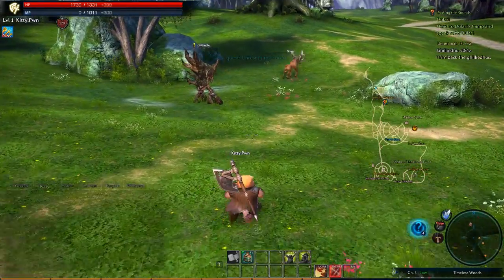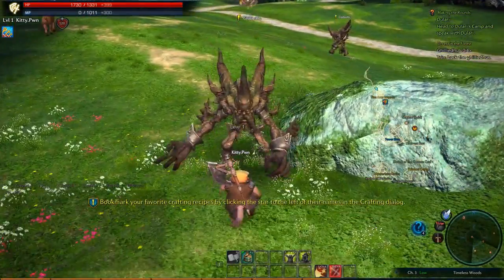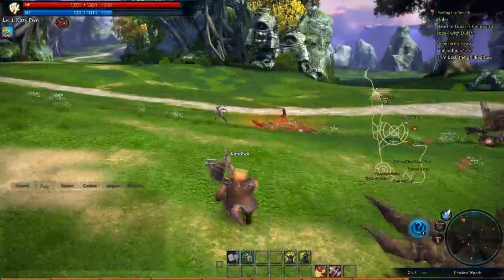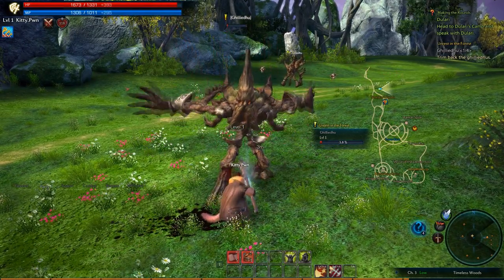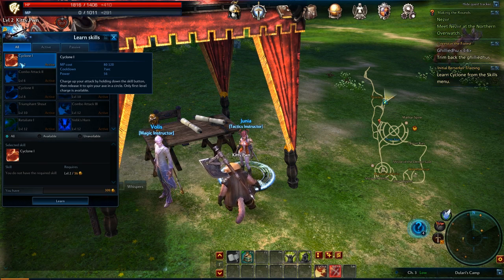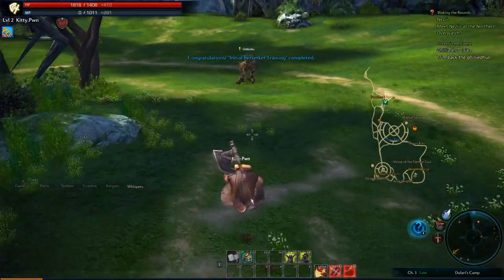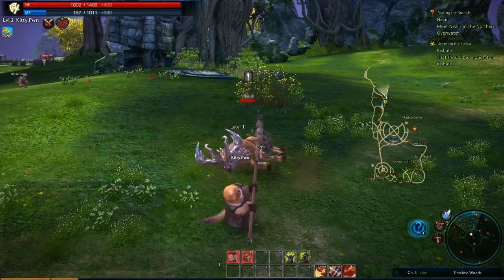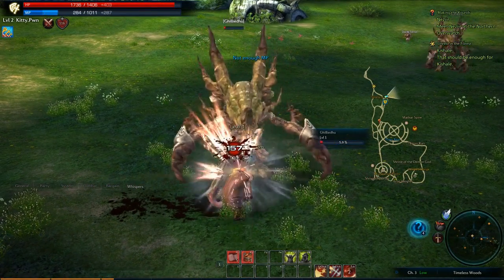Tera- Berserker Brief Look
Okeydokey, my last brief look! This time the Berserker class, hopefully next beta (CBT3) I will chose a class I like, and do a little leveling up series on it (Let's play?)

©En Masse Entertainment Bluehole Studio